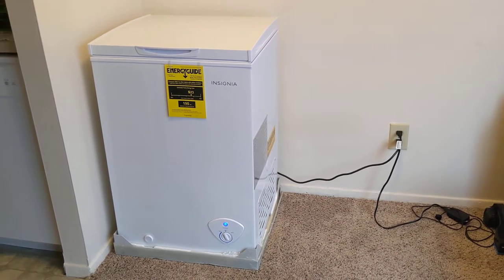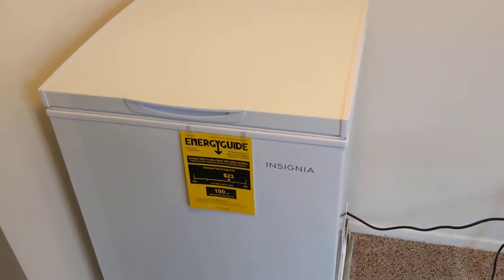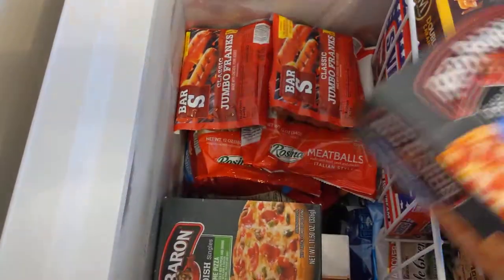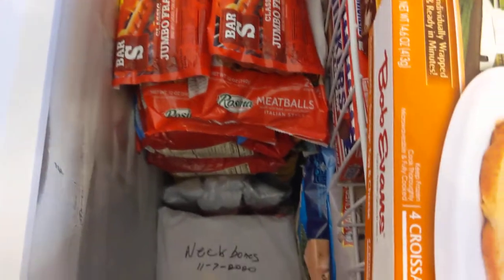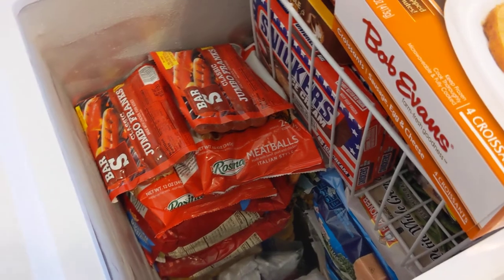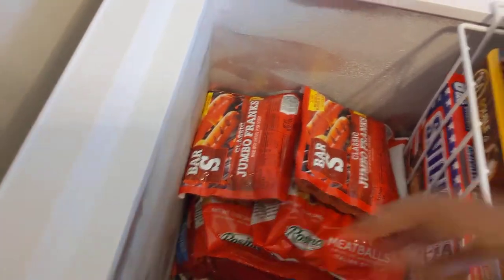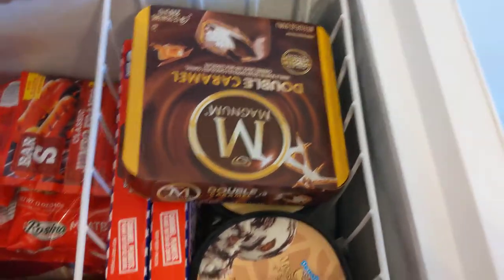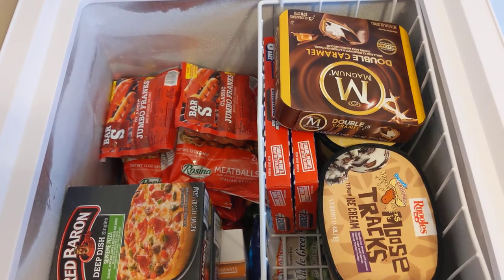Deep Freezer Stock Up. What's inside of my New Deep Freezer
Stocking up filling up my new deep freezer lots of vegetables, meats, frozen foods & treats this Best Buy insignia freezer I had for only 2 weeks now it's a 3.5 cubic foot for it to be a small deep freezer it holds a lot of food y'all. Trying to keep myself from NOT going to the store too much my State numbers are high y'all they are saying we are in a second wave smh 😩 now I'm trying to get ready for the winter so I would not have to run out to get a lot of food 🥦🌽🍗🥩🥓🛒